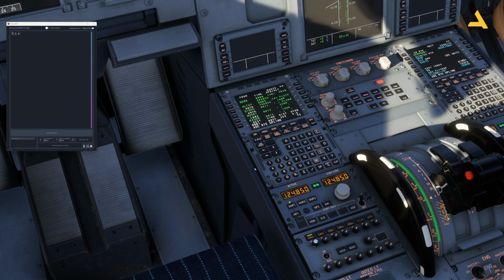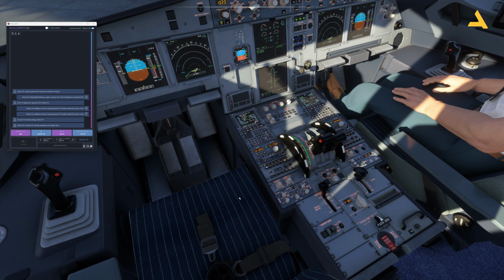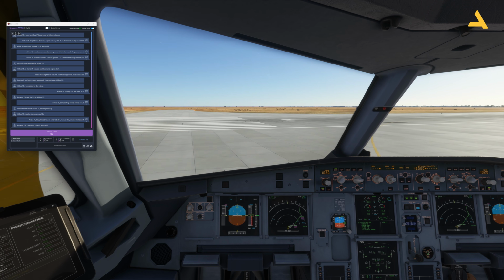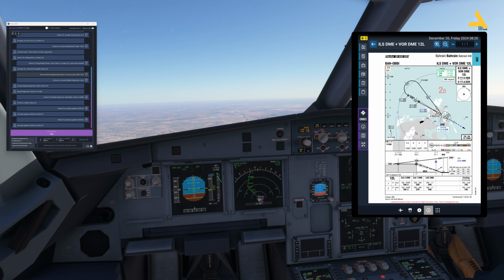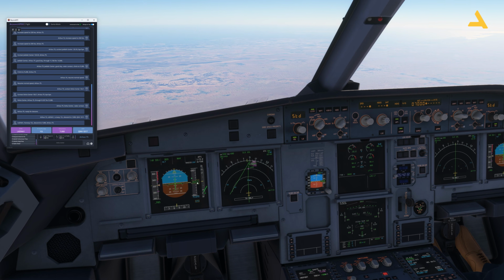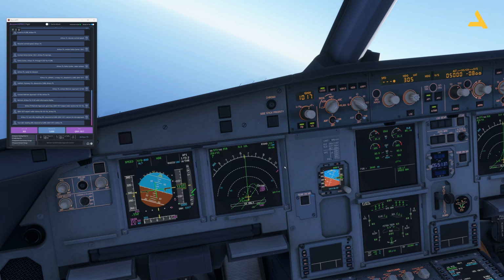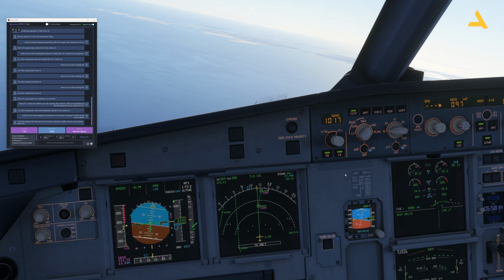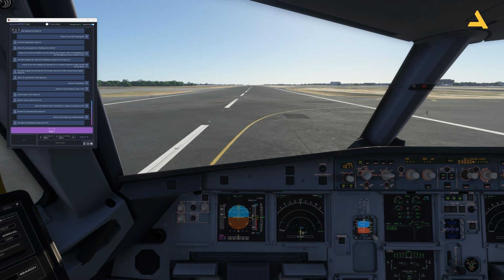Flying Inibuilds Airbus A320 Neo with Beyond ATC in MSFS 2024 | A Beginners Guide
In this video I have shown how to use Beyond ATC with Inibuilds Airbus A320 Neo in MSFS 2024

How to Configure the EFB and MCDU of Airbus A320 Neo V2 in MSFS 2024 | A Beginners Guide
How to Start Inibuilds Airbus A320 Neo from the Cold & Dark State in MSFS 2024 | A Beginners Guide
How to Select the Alternate Airport for Inibuilds A320 Neo in MSFS 2024 | A Beginners Guide
How Quickly you Can Start the Inibuilds A320 Neo from the Cold & Dark State | A Quick Checklist
How to Fly an Approach with Discontinuity with inibuilds A320 Neo in MSFS 2024 | A Beginners Guide
A Complete Introduction to Cockpit Lights of Inibuilds A320 Neo in MSFS 2024 | A Beginners Guide
A Complete Introduction to Exterior Lights of Inibuilds A320 Neo in MSFS 2024 | A Beginners Guide
How to Perform a Go Around with Inibuilds Airbus A320 Neo in MSFS 2024 | A Beginners Guide

System Specs

LENOVO Legion T7 Model No: 90V7003LKS
Processor Type: Intel Core i9
Processor Model: 13900KF
Processor Generation: 13th Generation
RAM SIZE: 64GB
RAM Type: DDR5
Solid State Drive Capacity: 2TB SSD
Graphics Controller Model: GeForce RTX 4080
VRAM: 16 GB GDDR6X

Timeline
00:00 Intro
01:02 Clearance
05:10 Pushback
08:29 Take Off
15:52 Descent
21:02 Approach